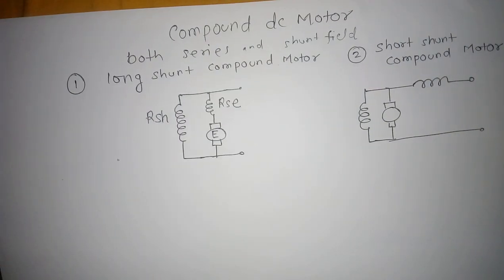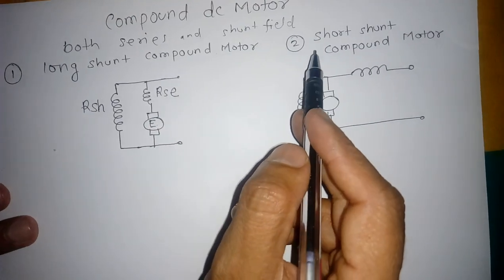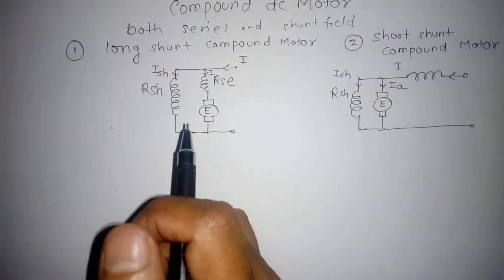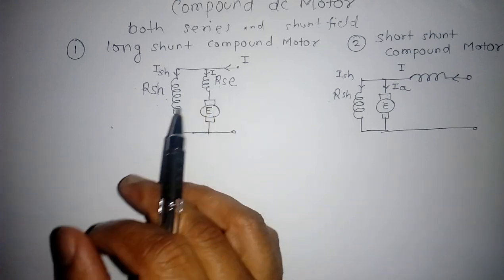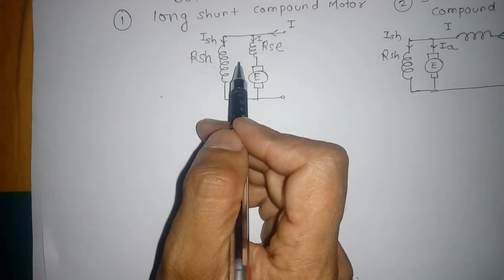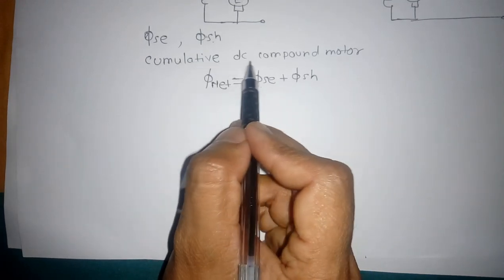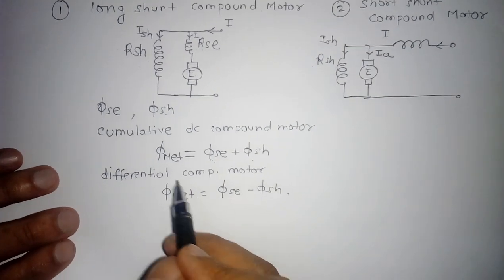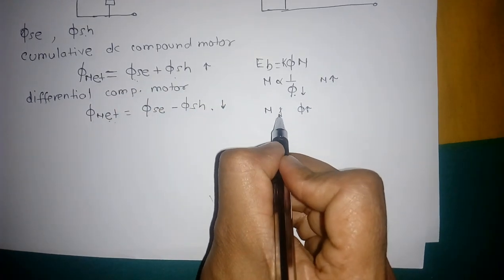DC Compound motor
This video all about DC Compound motors ,it's diagram and types long shunt,short shunt , differential ,and cumulative compound motors  explained in detail with their effects on speed .